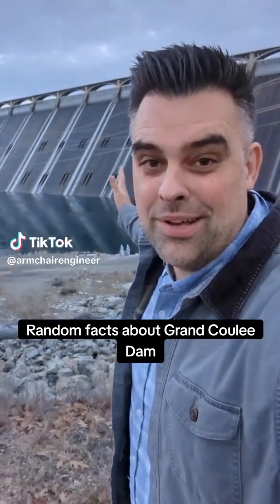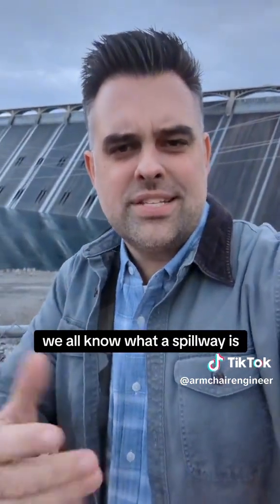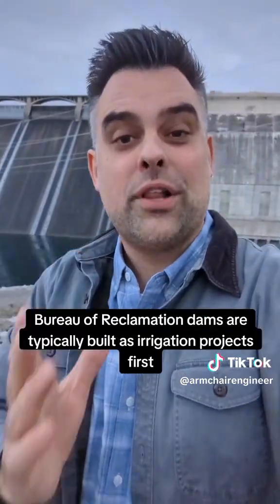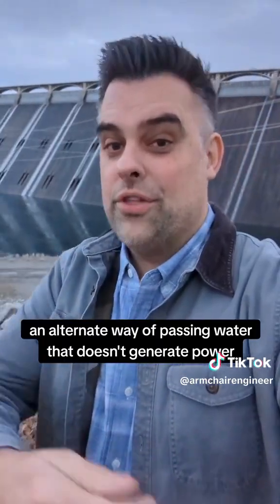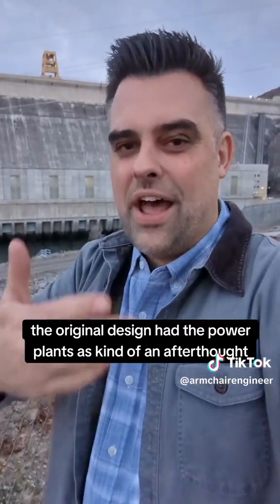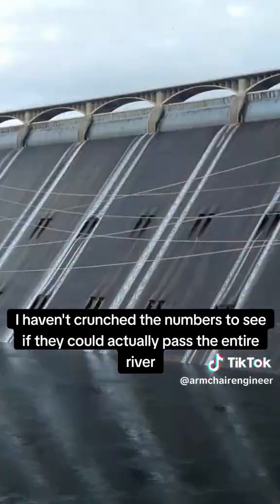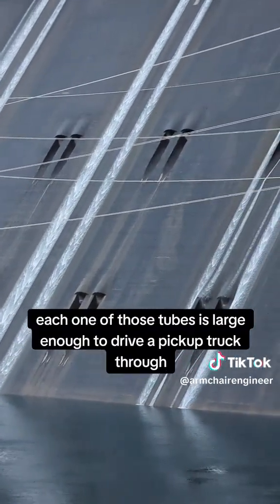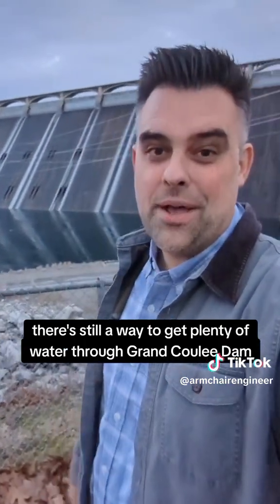The Grand Coulee Dam outlet works are so large, you could drive a pickup truck through them.